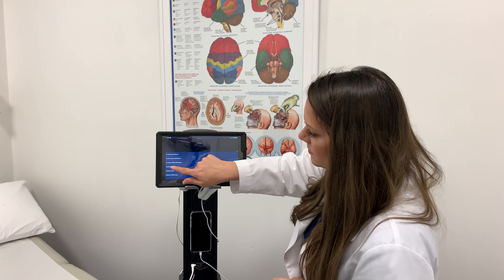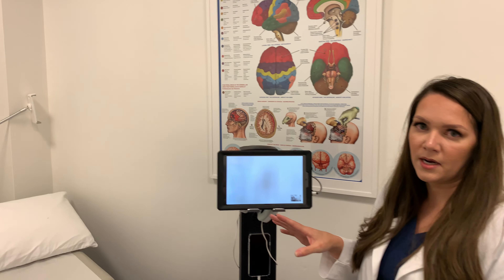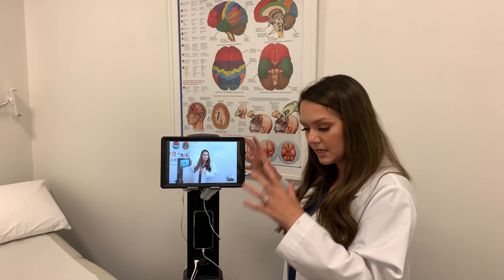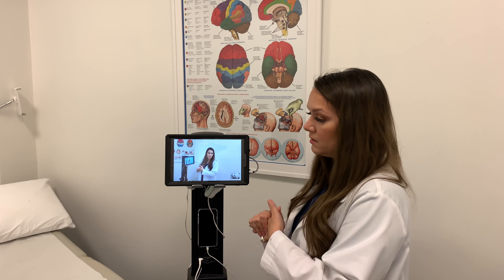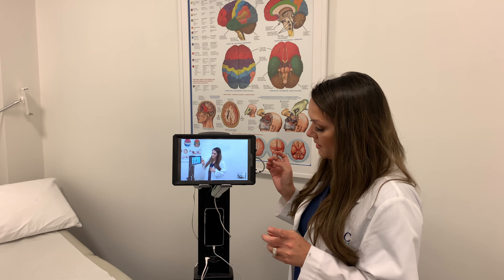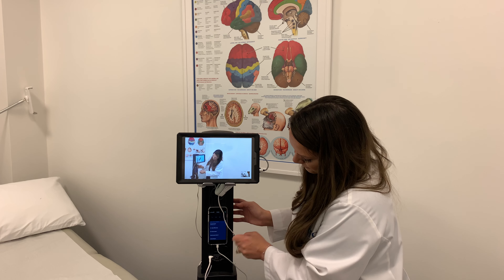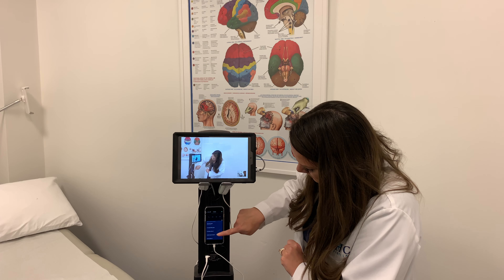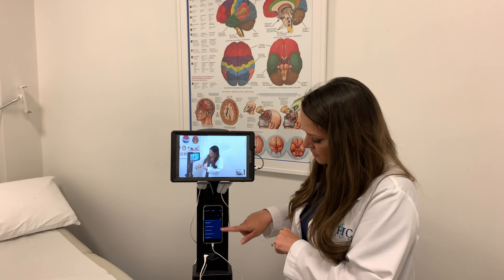Telehealth Stand Demo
Telehealth Stand Training Video